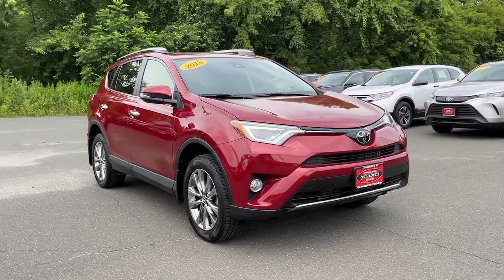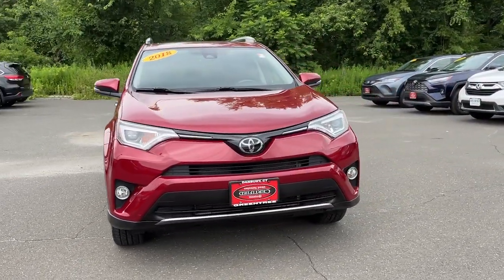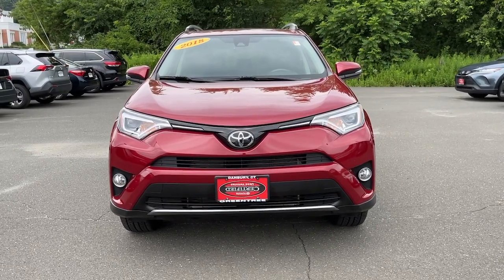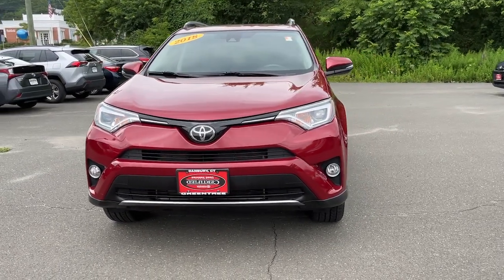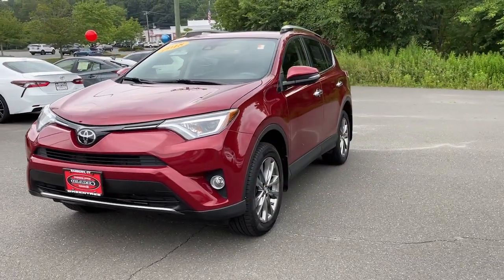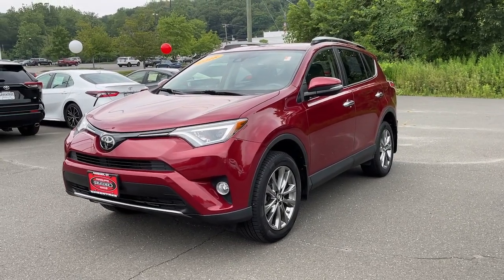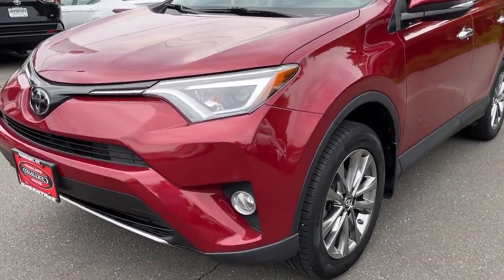2018 Toyota RAV4 Danbury, New Milford, Ridgefield, Waterbury, Brookfield, CT U20749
Ruby Flare Pearl Used 2018 Toyota RAV4 Limited available in Danbury, Connecticut at Greentree Toyota. Servicing the New Milford, Ridgefield, Waterbury, Brookfield, CT area.

Greentree Toyota
87 Federal Rd

CARFAX One-Owner. Clean CARFAX. AWD Black w/SofTex Seat Trim ABS brakes Active Cruise Control Alloy wheels Compass Electronic Stability Control Front dual zone A/C Heated door mirrors Heated front seats Heated Front Sport Seats Illuminated entry Low tire pressure warning Power Liftgate Power moonroof Remote keyless entry Traction control. Odometer is 25369 miles below market average! 2018 Toyota Certified. AWD Red RAV4 Limited AWD 6-Speed Automatic 2.5L 4-Cylinder DOHC Dual VVT-iToyota Certified Used Vehicles Details:  * Limited Comprehensive Warranty: 12 Month/12000 Mile (whichever comes first) from certified purchase date. Roadside Assistance for 7 Year / 100000 Mile  * Warranty Deductible: $0  * Vehicle History  * Powertrain Limited Warranty: 84 Month/100000 Mile (whichever comes first) from TCUV purchase date  * 160 Point Inspection  * Transferable Warranty  * Roadside Assistance  * Limited Warranty: 12 Month/12000 Mile (whichever comes first) from TCUV purchase dateAwards:  * 2018 KBB.com 10 Best SUVs Under $25000   * 2018 KBB.com 10 Most Awarded Brands   * 2018 KBB.com Best Resale Value Awards